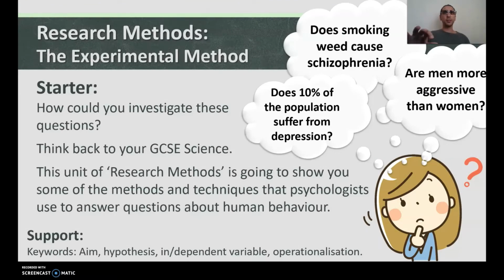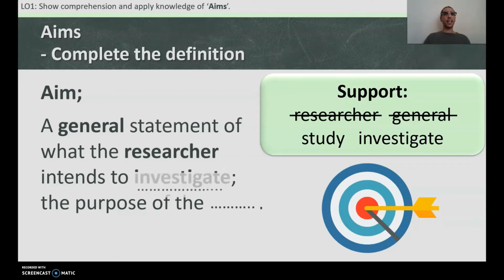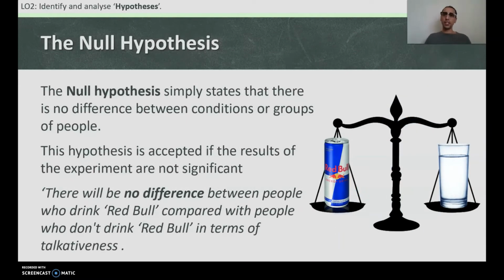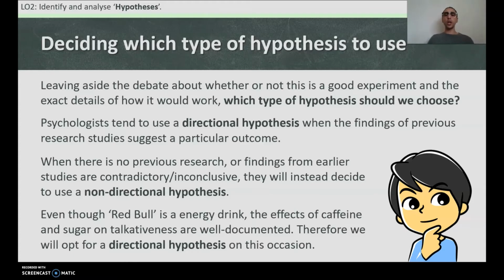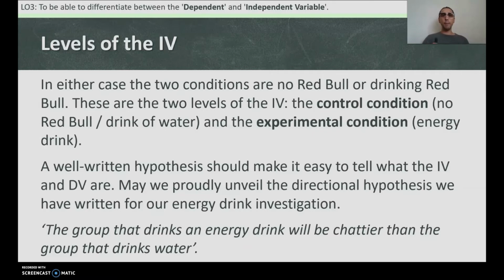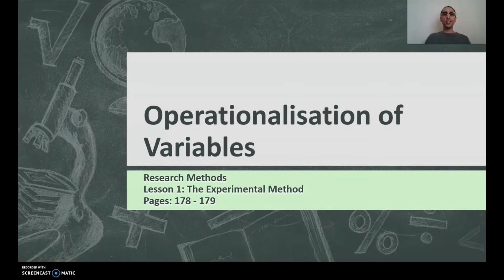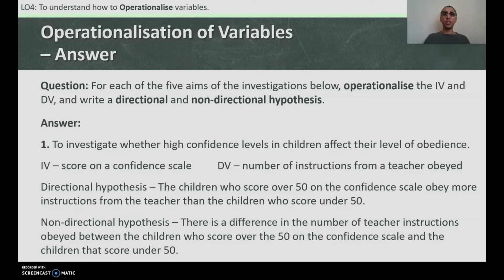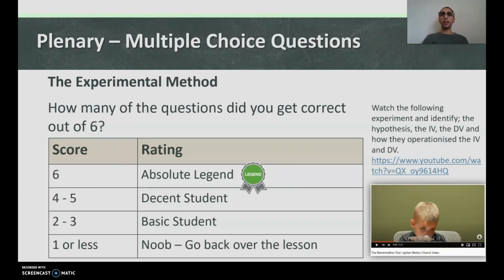Research Methods: Lesson 1 - The Experimental Method